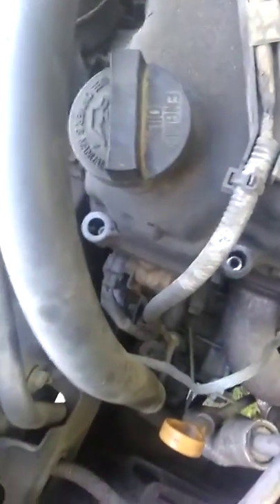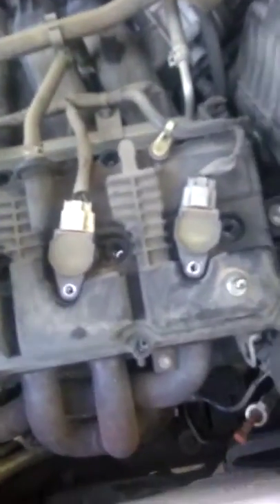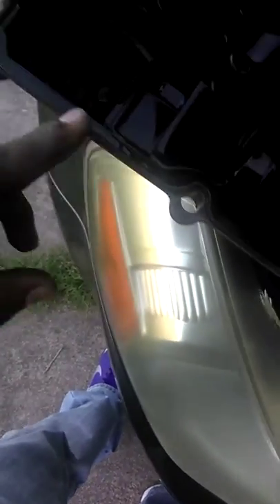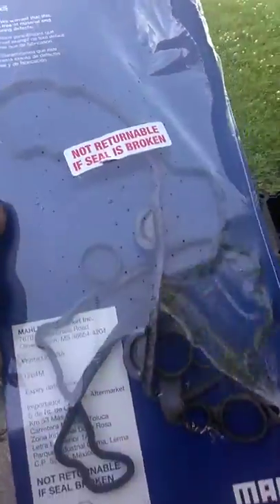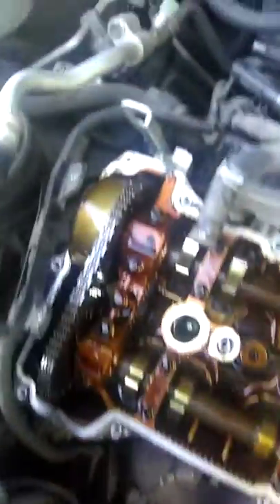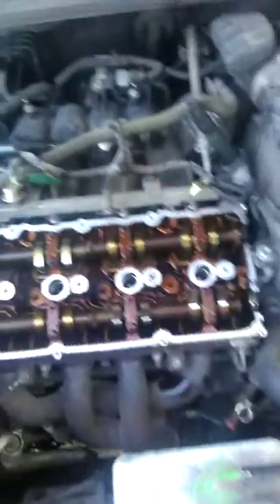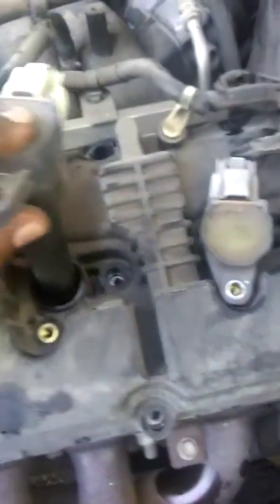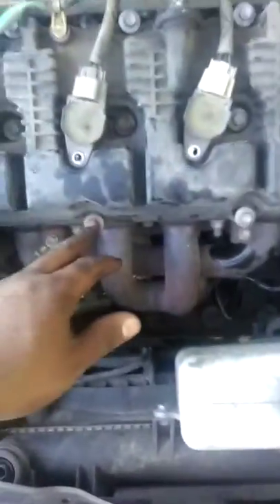Valve cover gasket on 2012 Suzuki sx4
This is a quick video on a Suzuki 2012 sx4.I am not ase-certified I used to be a general service technician. Now I'm just doing a quick video on how to change a valve cover gasket on my mother's car.so you all can save the negative if I made a mistake or say something wrong just keep it till self I'm just trying to show somebody a quick video how to replace a valve cover gasket on their vehicle thank you all for watching.